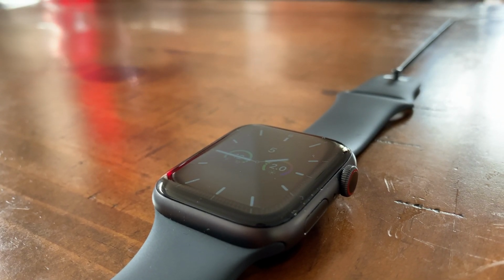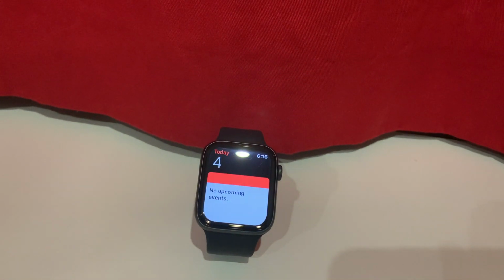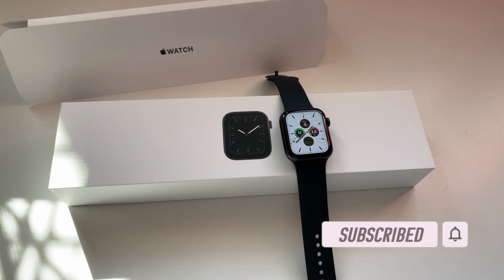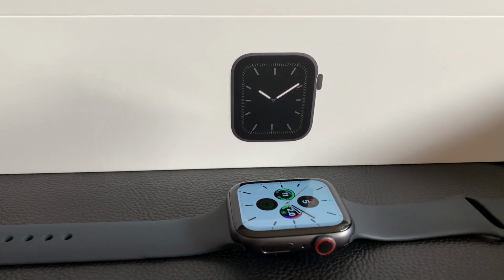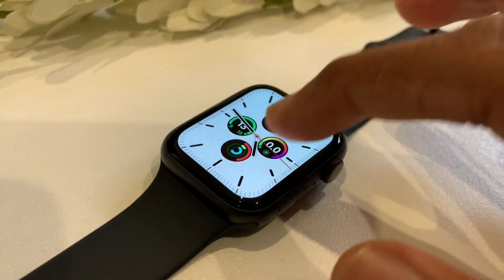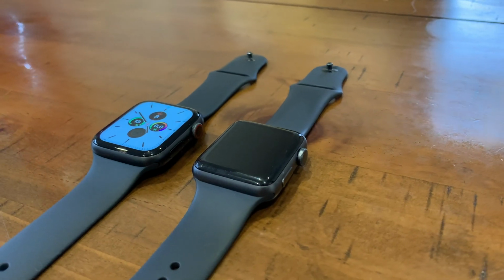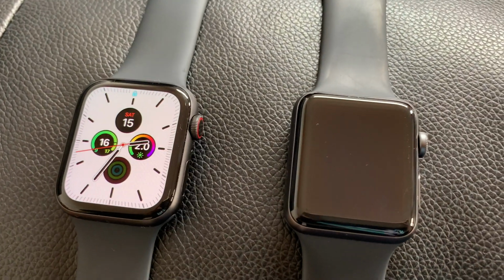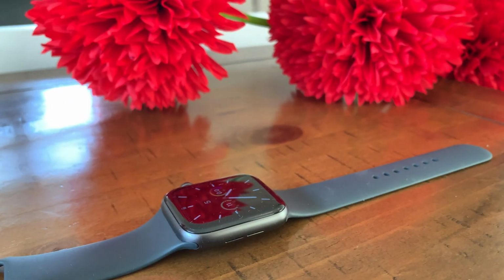Apple Watch Series 5 Review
The apple watch series 5, this watch packs so many things that just make it better. The always-on display and the on-board compass are the main things that have been upgraded for the last generation.

Apple watch series 5 cost:
40 mm non-cellular AUD: $649
40 mm cellular AUD: $799
44 mm non-cellular AUD:$699
44 mm cellular AUD:$849